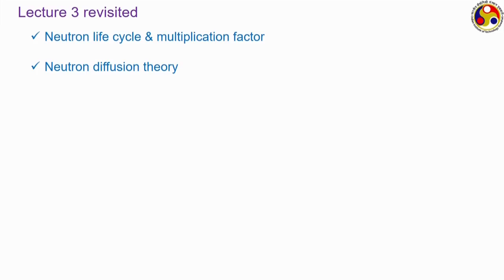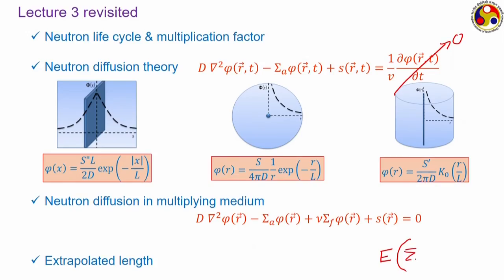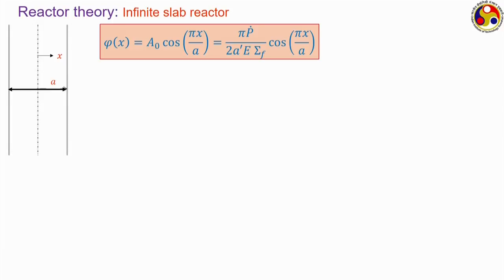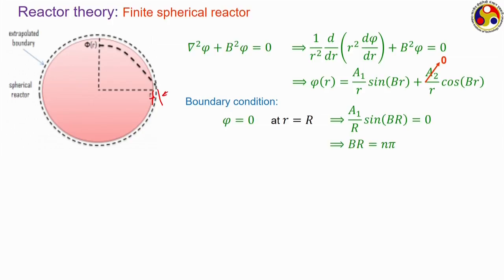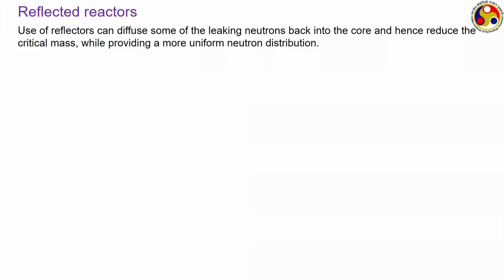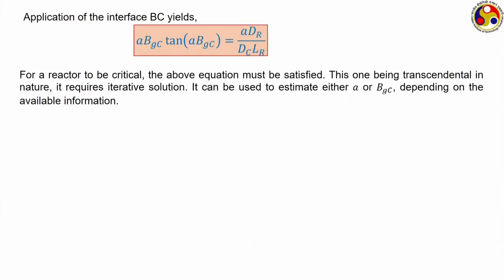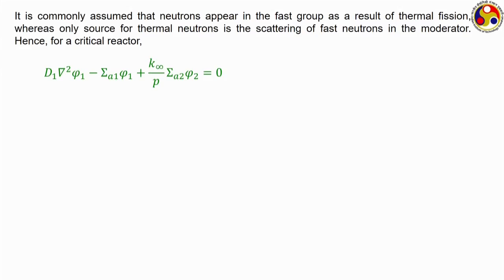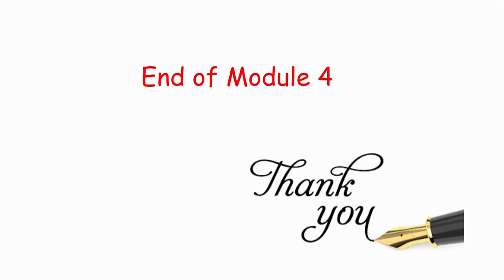Simple reactor theory